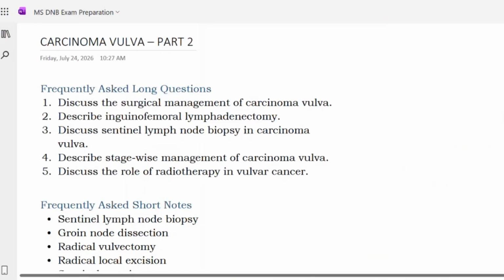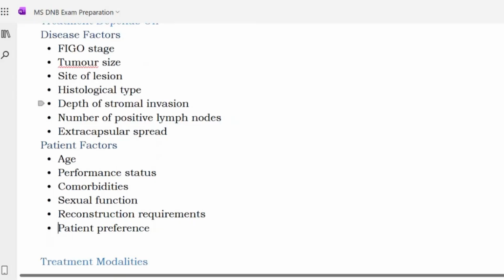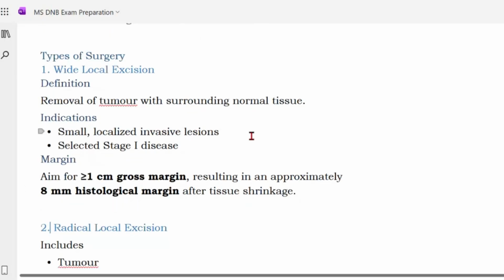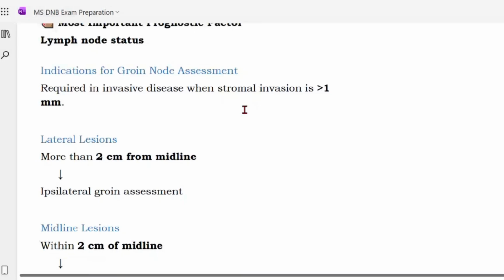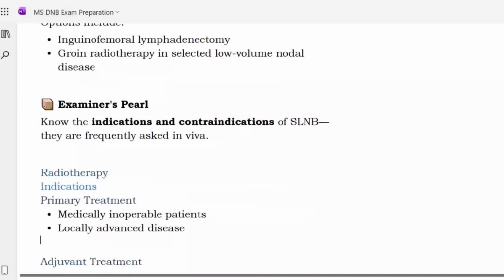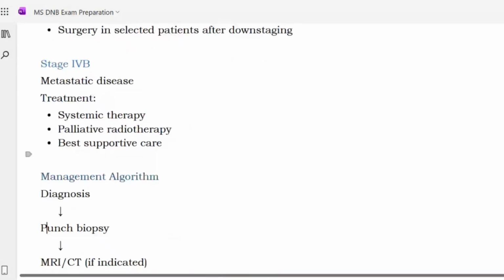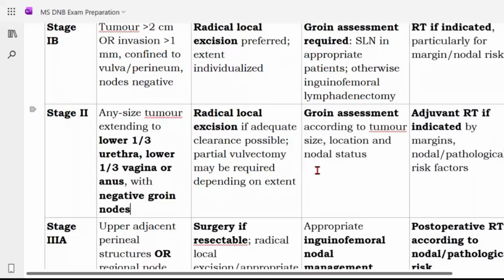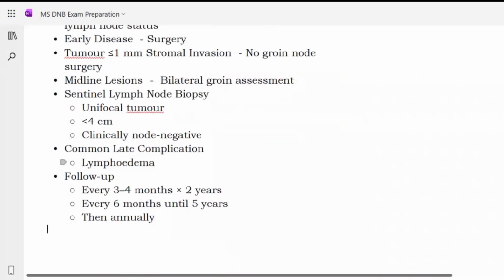Carcinoma Vulva – Part 2 | Treatment & Stage-wise Management | Surgery, SLNB, Radiotherapy & CCRT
This lecture focuses on the treatment of carcinoma vulva, with detailed discussion of surgical management, groin lymph-node management, sentinel lymph node biopsy, radiotherapy, chemotherapy and stage-wise management.

In this session:

🔹 Histopathology

Different histopathological types of vulvar carcinoma
Important pathological features relevant to management

Multidisciplinary approach to vulvar cancer
Principles guiding surgical and non-surgical treatment

🔹 Surgical Management

Wide local excision
Radical wide local excision
Radical partial vulvectomy
Radical vulvectomy
Principles of adequate tumour margins
Selection of surgical procedure according to tumour characteristics

🔹 Groin Node Management

Importance of inguinal and femoral lymph-node assessment
Principles of groin node management

🔹 Sentinel Lymph Node Biopsy (SLNB)

Indications
Contraindications
Principles and clinical role of sentinel lymph-node biopsy

🔹 Radiotherapy

Role of radiotherapy in vulvar cancer
Indications for adjuvant radiotherapy
Role of radiotherapy in locally advanced disease

🔹 Chemotherapy

Role of chemotherapy
Concurrent chemoradiation (CCRT)
Role of chemoradiation in selected patients

🔹 Stage-wise Management

Management according to FIGO stage
Surgical versus non-surgical treatment approaches
Groin-node management according to disease extent
Role of radiotherapy and concurrent chemoradiation in advanced disease
Important learning points

The lecture explains the different surgical procedures for carcinoma vulva, including the distinction between wide local excision, radical wide local excision, radical partial vulvectomy and radical vulvectomy.

The concept of an adequate tumour margin is explained along with the principles determining the extent of surgery.

Sentinel lymph node biopsy is discussed in detail, including its indications and contraindications, making this an important session for understanding modern groin-node management.

The lecture concludes with a systematic approach to stage-wise management of carcinoma vulva, integrating surgery, lymph-node assessment, radiotherapy and concurrent chemoradiation.

📚 Part 1 covered:
Definition → Epidemiology → Anatomy → Risk Factors → Pathogenesis → VIN → Clinical Features → Spread → Investigations → FIGO Staging
📚 Part 2 covers:
Histopathology → Principles of Management → Surgery → Groin Nodes → SLNB → Radiotherapy → Chemotherapy → Stage-wise Management

This lecture is useful for MS/DNB Obstetrics & Gynaecology, MRCOG, NEET-SS and Gynaecological Oncology preparation and postgraduate revision.

🎓 Prof Mahesh Asalkar
Vedanta Academy of Medical Courses